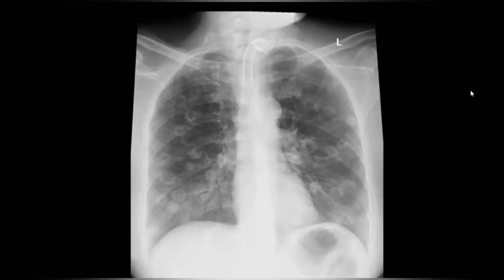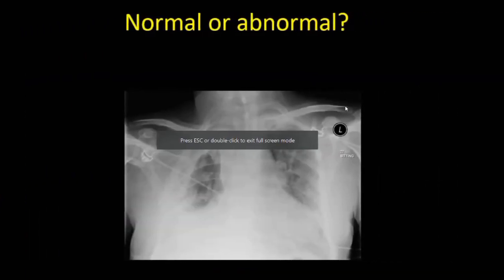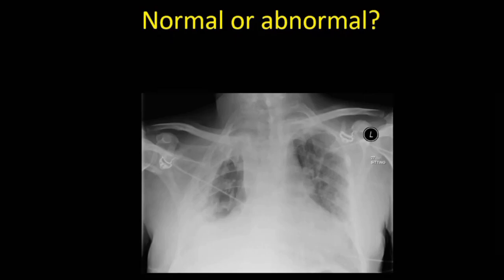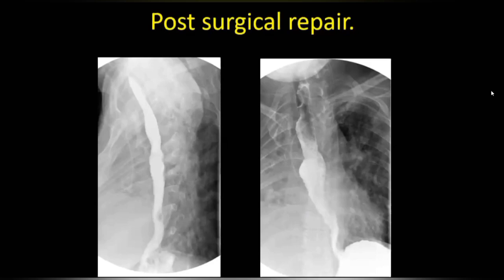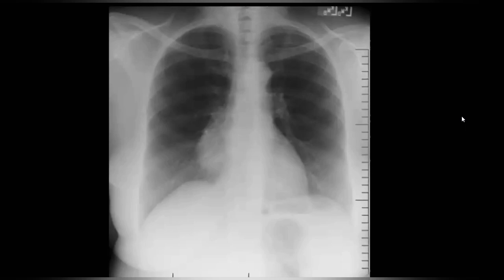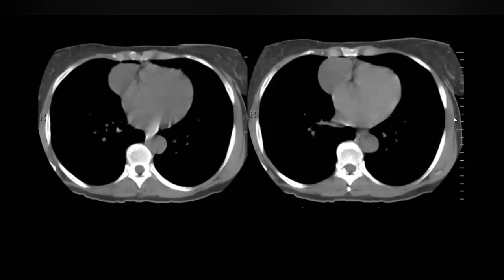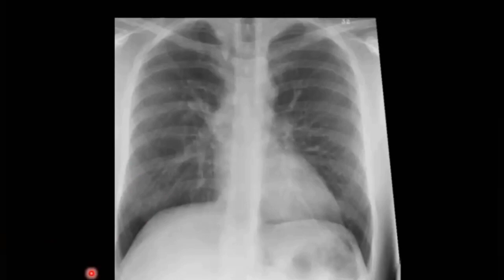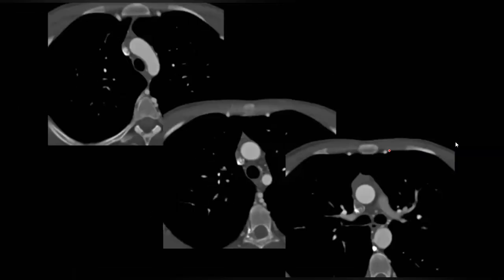Radiology Viva Cases # 348-351 | Chest Exam Cases Part -5